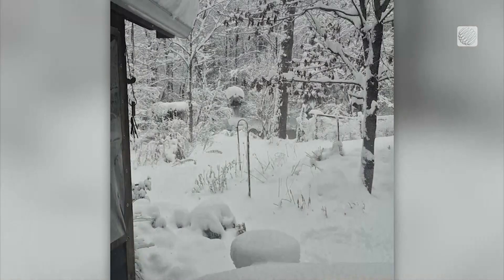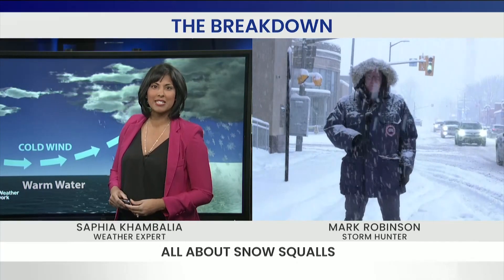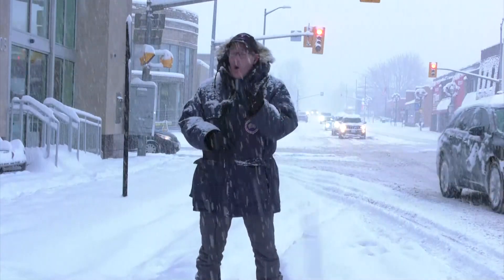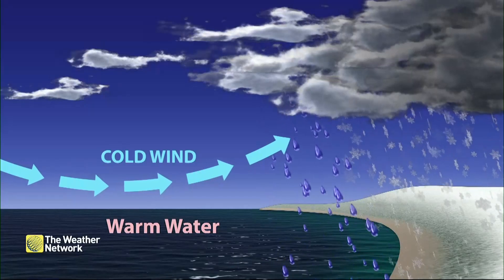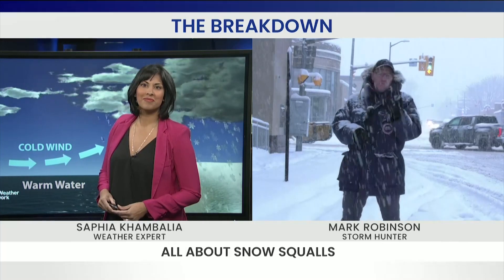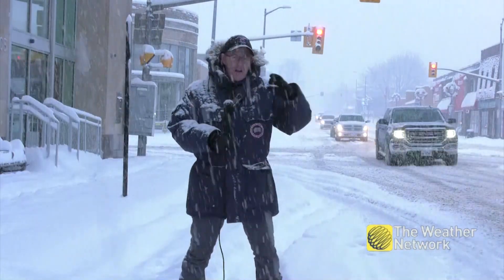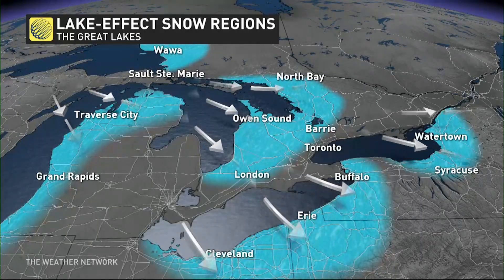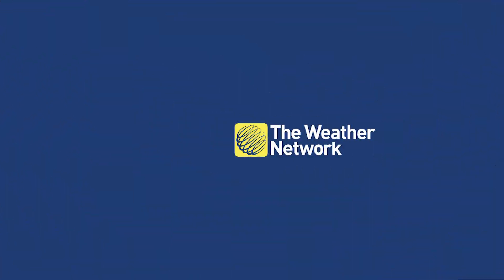The Breakdown: How Snow Squalls Can Create Such Massive Amounts of Snow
The Weather Network's Saphia Khambalia spoke to Mark Robinson about how snow squalls and lake-effect snow create so much snow in such a short amount of time.

Region gets first snowy blast: Squalls forecast and school buses cancelled